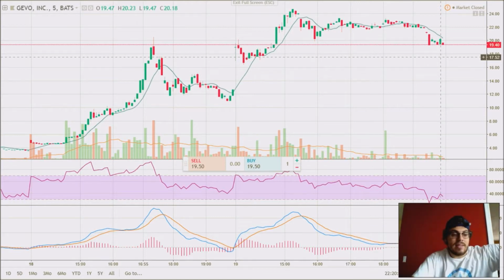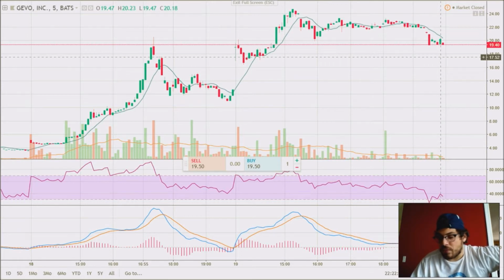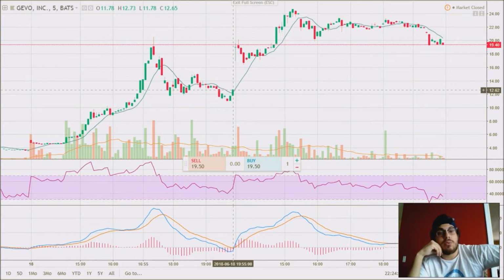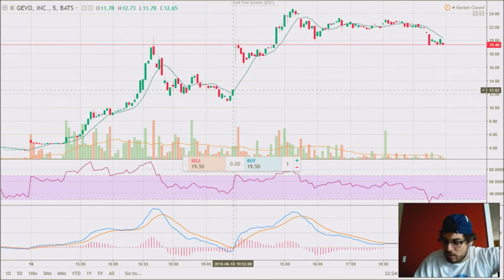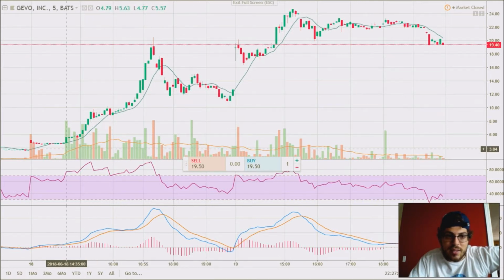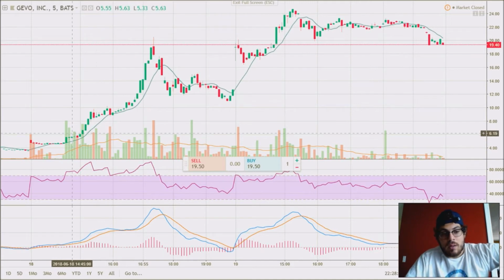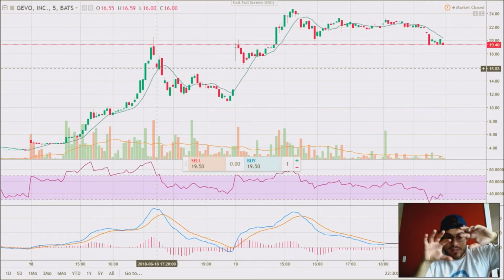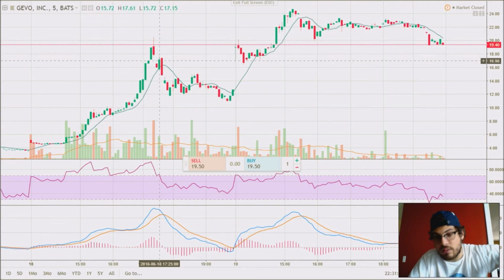Huge Spike in GEVO! Volatility explained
For the past couple days this stock has amounted huge gains. IN this video i will explain how to trade those stocks and to be protected when volatility comes around if you are a long term investor.